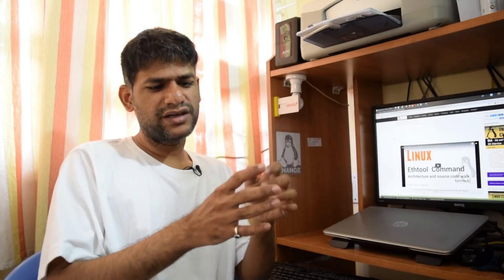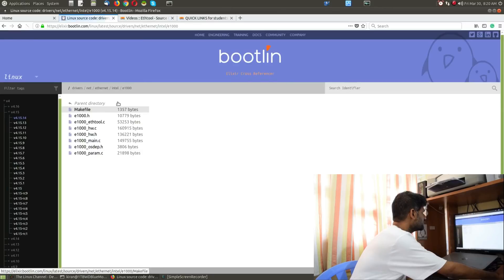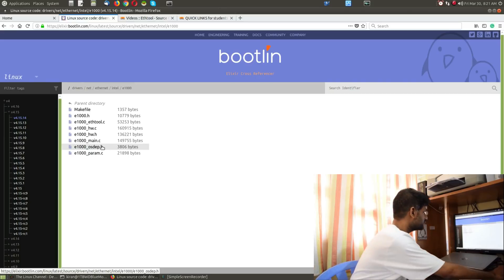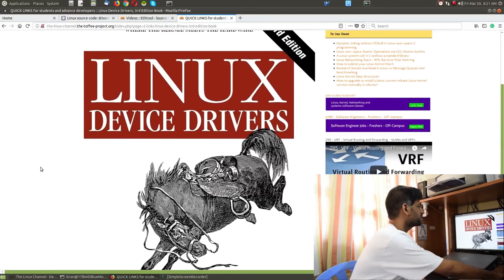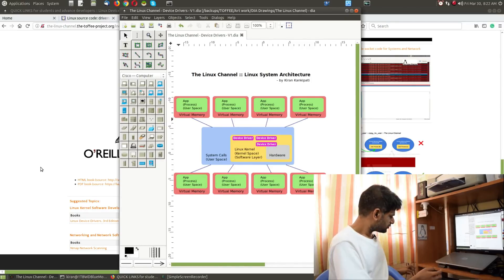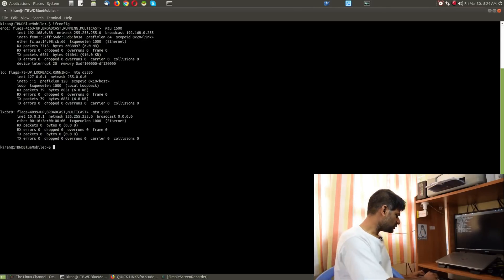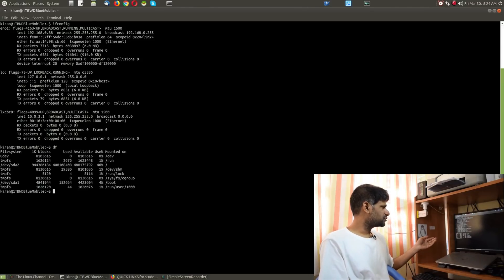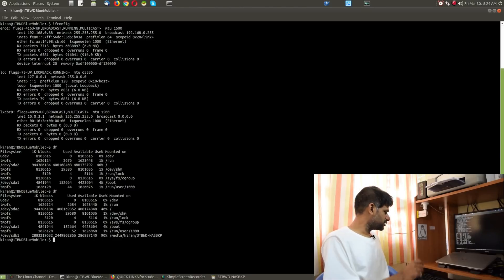314 Linux Kernel Programming - Device Drivers - The Big Picture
Linux Device Drivers: Where the Kernel Meets the Hardware
Linux Device Drivers Development